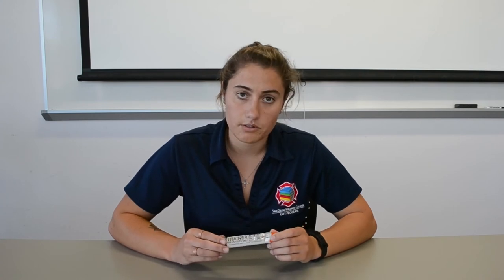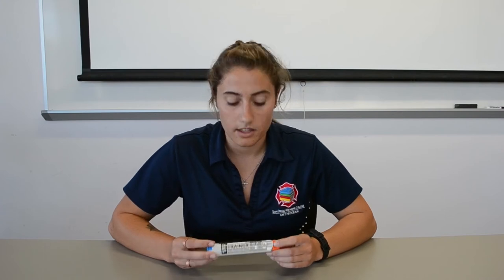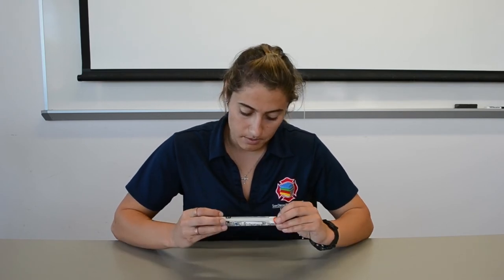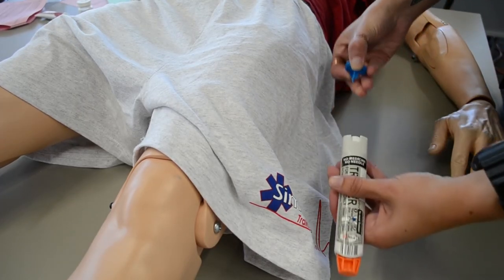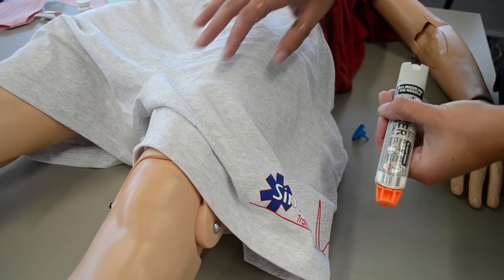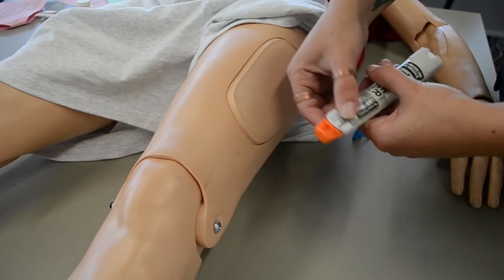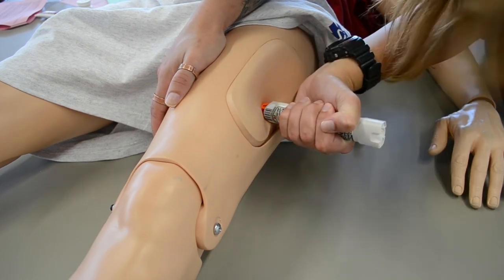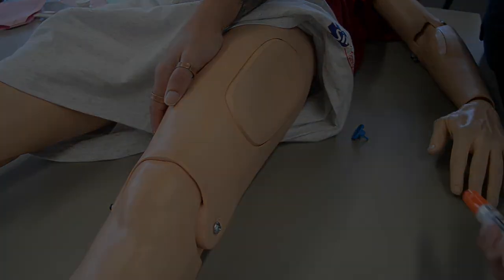Epinephrine Administration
Here is Riley to explain the administration of epinephrine via an auto injector.